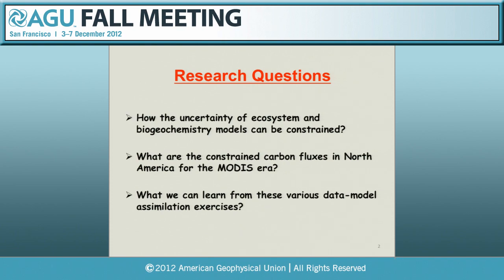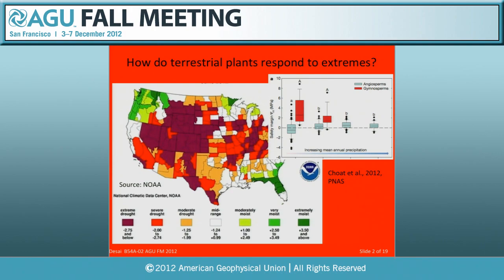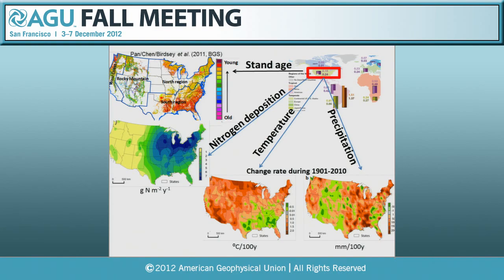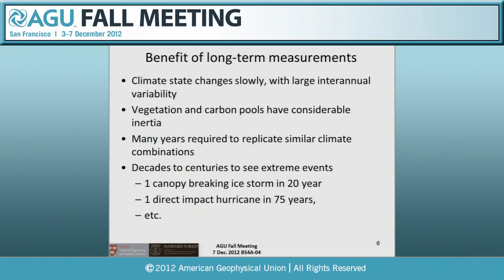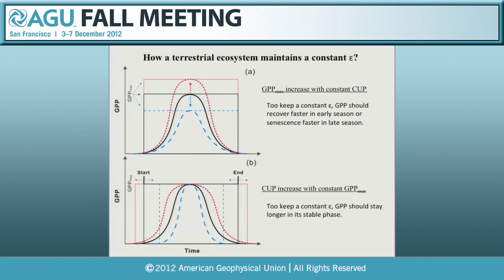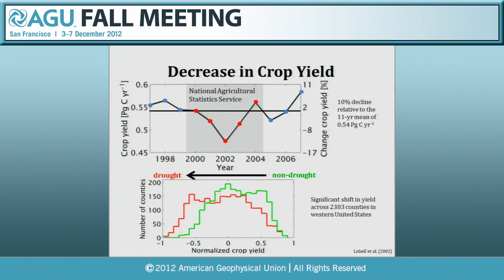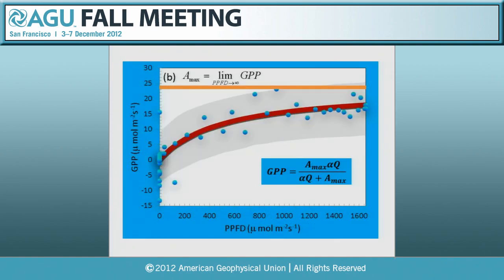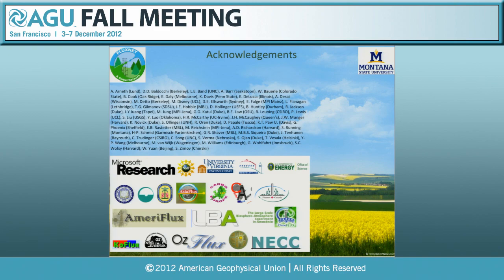Fall Meeting 2012: Climatic Controls on Net Ecosystem Exchange (NEE) II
B54A. Climatic Controls on Net Ecosystem Exchange (NEE) II - 2012 AGU Fall Meeting

Abstracts:

[B54A-01] Constrained terrestrial ecosystem carbon fluxes of North America with eddy flux and satellite data during the MODIS era (Invited)

[B54A-02] Fifteen years of observations from a very tall tower on the responses of landscape-scale productivity to climate anomalies and extremes

[B54A-03] Relative Contribution of Climate Change to Conterminous US Forest Carbon Sinks (Invited)

[B54A-04] Identifying Signatures of Climatic Influence on Forest Net Carbon Exchange From 20 years of Observations at Harvard Forest

[B54A-05] Climate and Biological Controls of Carbon Fluxes along latitudinal gradients (Invited)

[B54A-06] Carbon consequences of the turn-of-the-century drought in North America (Invited)

[B54A-07] Ecological consequences of climate extremes: a perfect-deficit approach